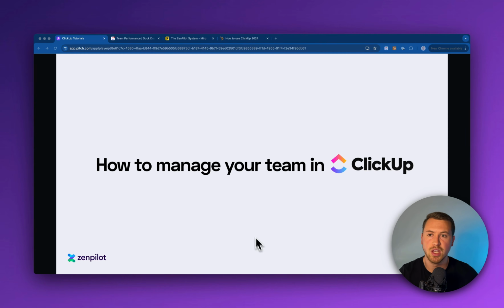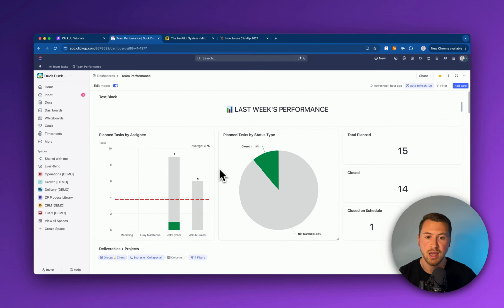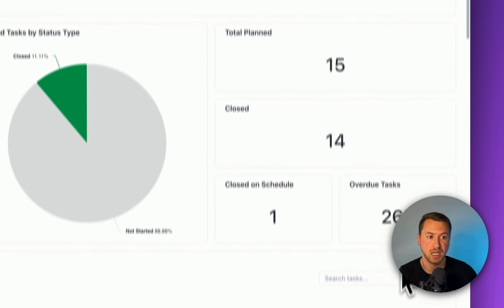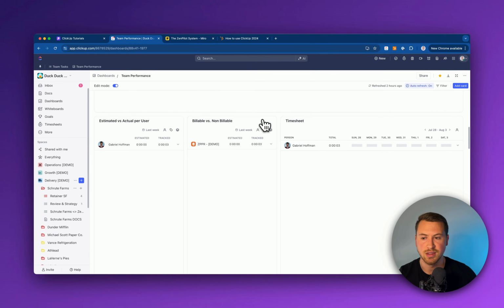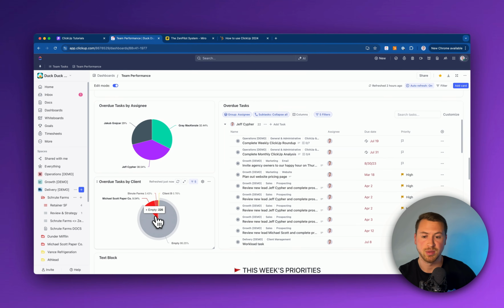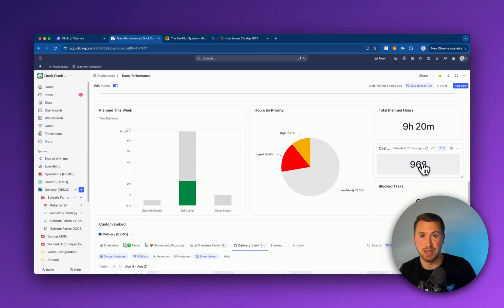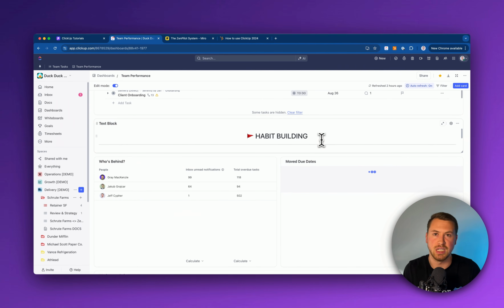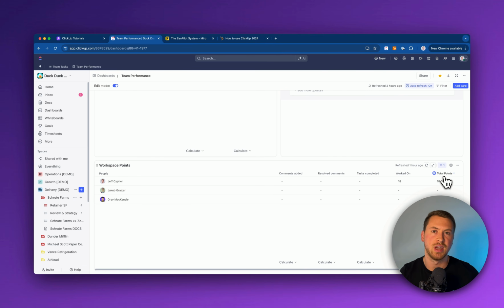How to Manage Your Team in ClickUp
In this video, we break down exactly how to manage your team inside of ClickUp without having to constantly ask "What are you working on?"

We walk through how to build a Team Performance Dashboard in ClickUp that gives you instant visibility into last week's results, this week's priorities, and critical team habits (like who is ignoring notifications or constantly pushing due dates).

📕 Download the 47-page guide on how to implement ClickUp for agencies

📞 If you're ready to experience the power of world-class operations, schedule your free agency ops strategy call

⌛Timestamps :
0:00 - Introduction
01:35 - Setting up "Teams" in ClickUp Settings
03:37 - Last Week's Performance Dashboard
06:22 - Tracking "Planned vs. Actual" tasks
08:26 - Tracking " deliverables shipped" (Parent Tasks)
10:43 - Adding Time Tracking Reports (Estimated vs. Actual)
12:35 - Overdue Tasks
15:43 - This Week's Priorities
18:00 - Why "Total Planned Hours" might be misleading
19:33 - Embedding the Workload View into a Dashboard
22:00 - Team Habits & Accountability
22:42 - The "Who's Behind" Widget (Unread Notifications)
24:12 - Tracking "Moved Due Dates" (Activity View)
25:34 - Using Workspace Points to celebrate wins
26:15 - Summary

🔗 Other Resources:

⚡️ Want to see how your agency operations stack up against 2,000 other firms? Take the 20-question benchmark